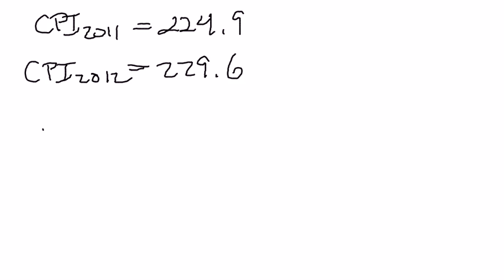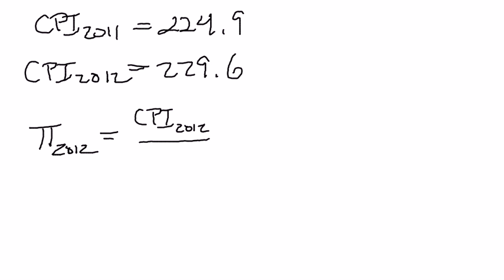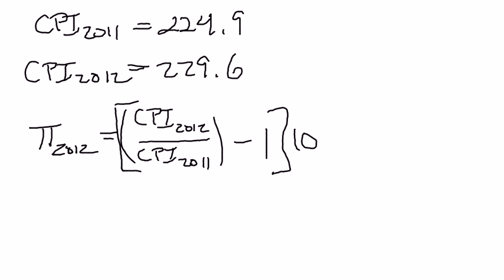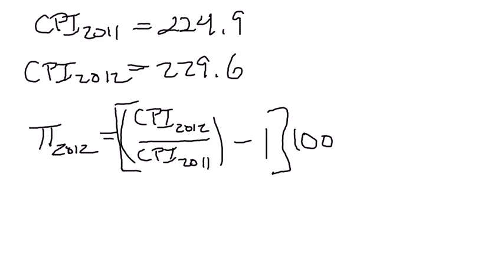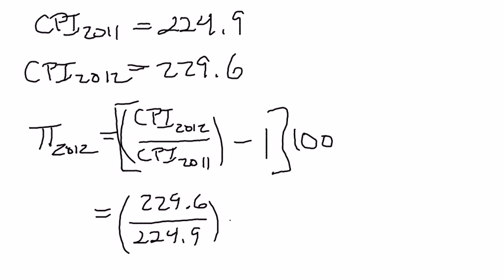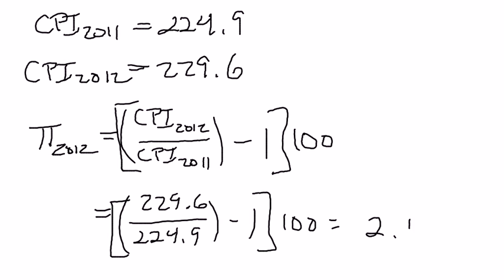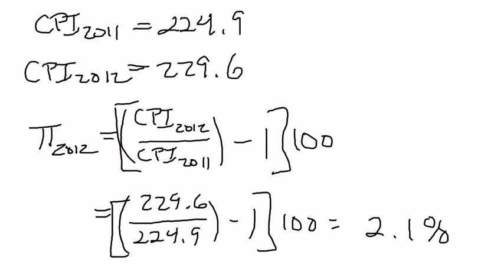Calculating Inflation Using the CPI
This video shows you how to calculate the inflation rate using the CPI as a measure of the average price level.